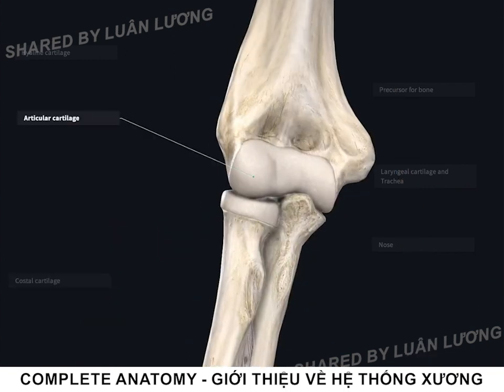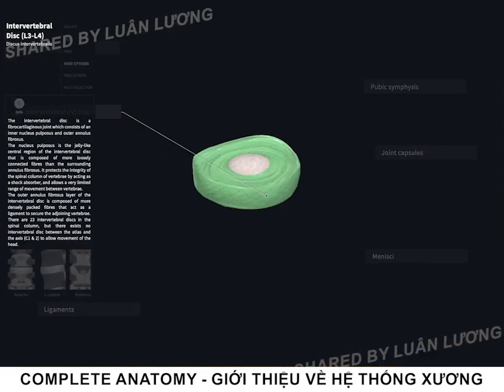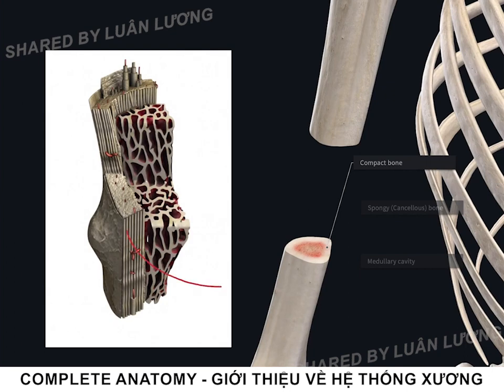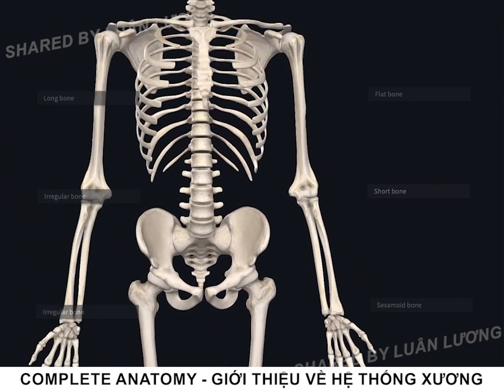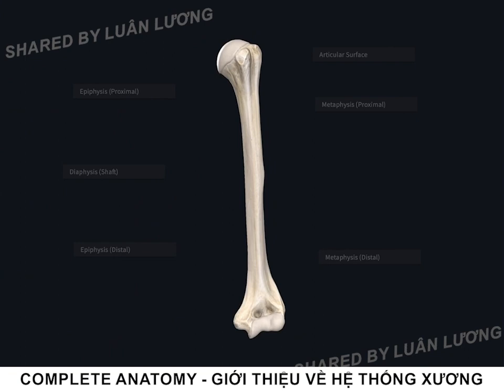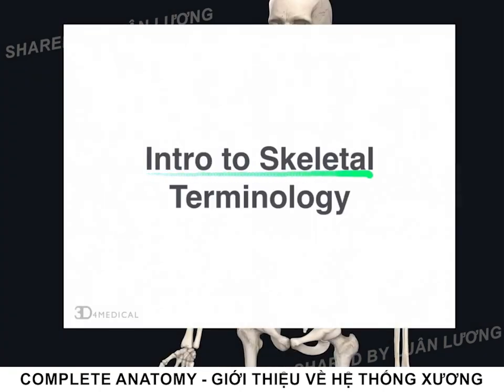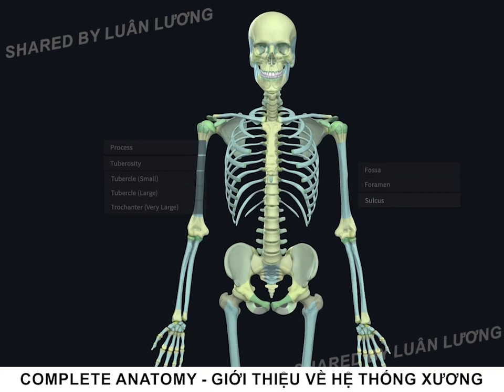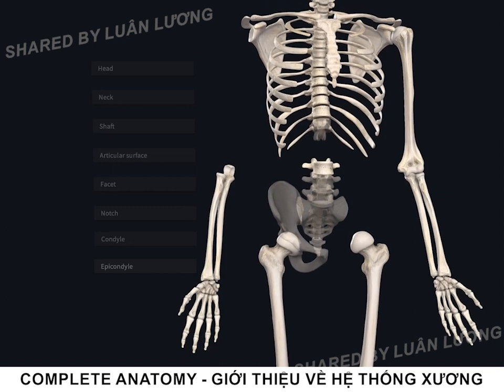Human Anatomy - Introduction to the skeleton system - Giới thiệu về hệ xương